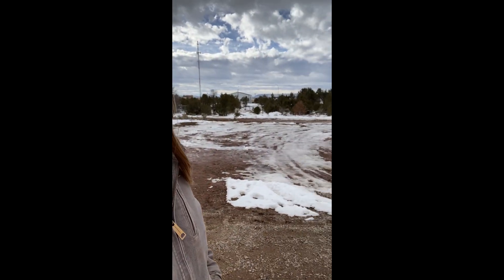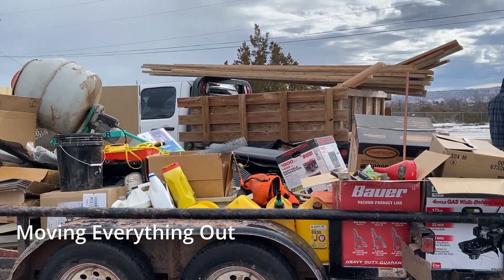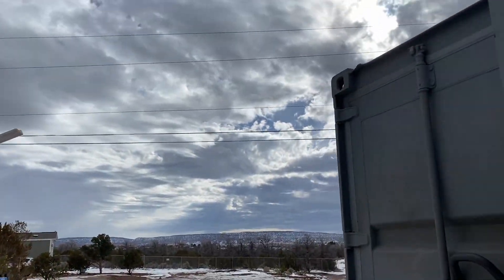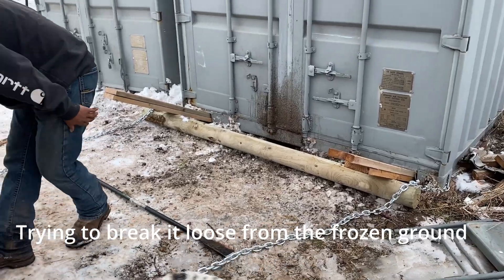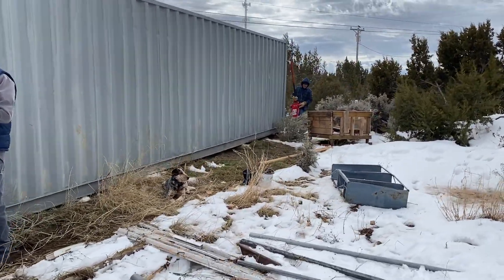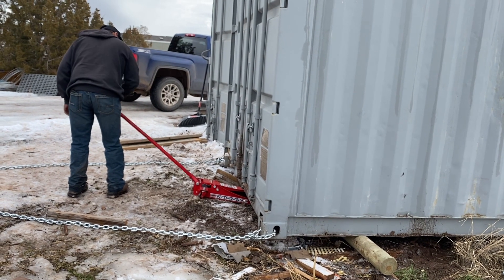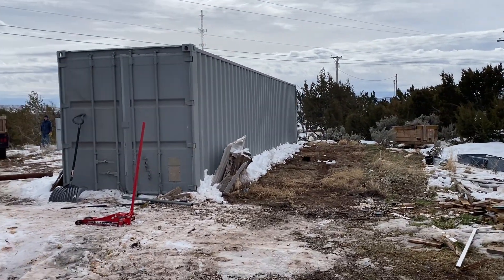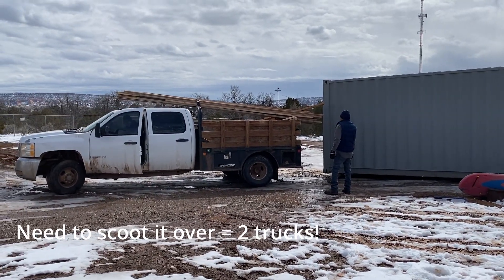Moving the Shipping Container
In order to start on our next project of a "Tiny House", both 40ft shipping containers NEED to be moved! But it was going to cost a LOT of $$$$. So, we decided to try and move it ourselves. Join us as we use trucks, fence posts, chains, a floor jack, and a whole lot of determination to get the shipping container to JUST the right place!